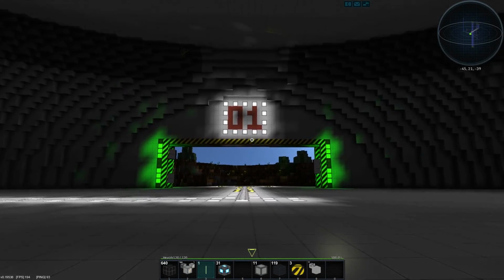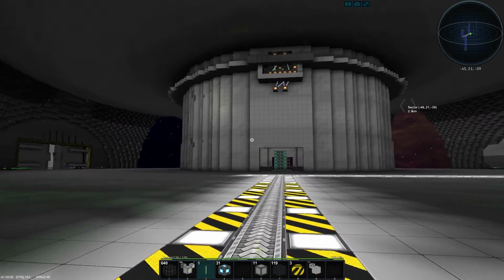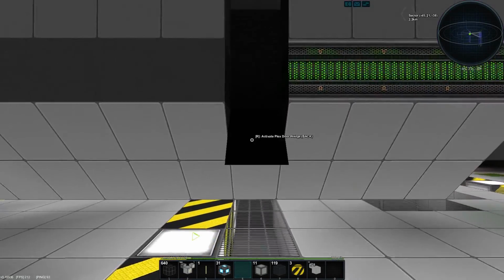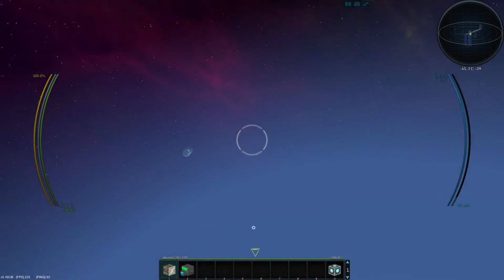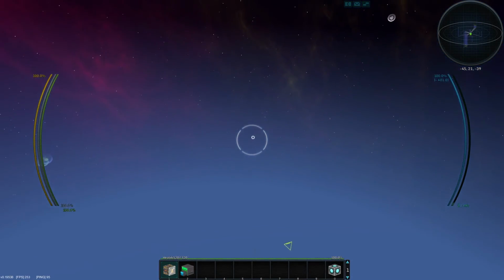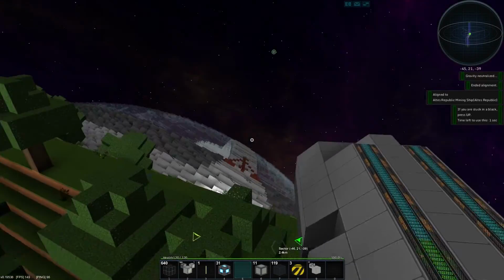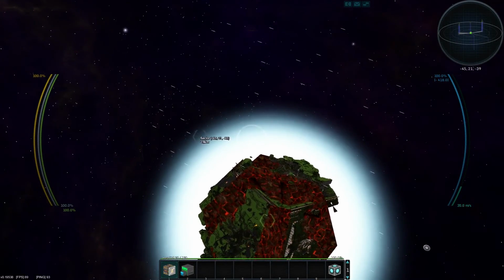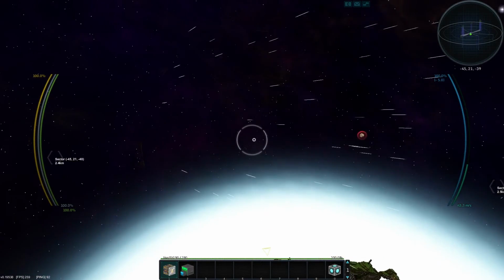Starmade Episode 08 - Flip-Flops, hazard lights and auto parking!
Several newbie Starmade players, including myself, are getting started on a survival server. We're divided into two factions which will be making war on each other.

Come watch our hijinks as we get set up on the server!

Starmada is a whitelisted Starmade server. Starmade is still very much in active development, but it's already amazing. for more info.

Title music: "Hydra" by Huma-Huma